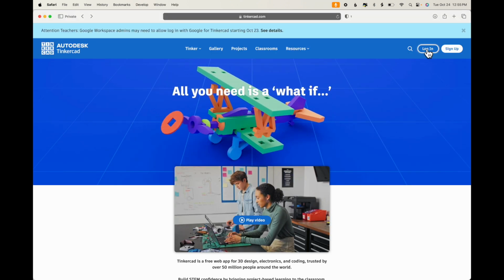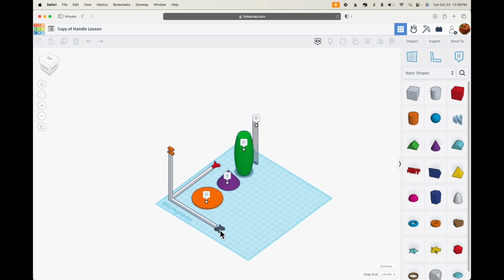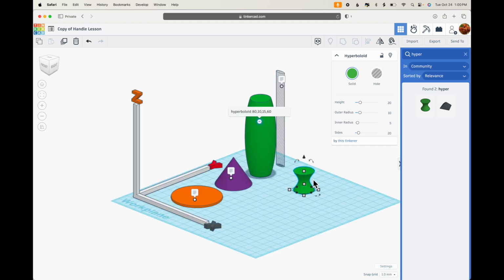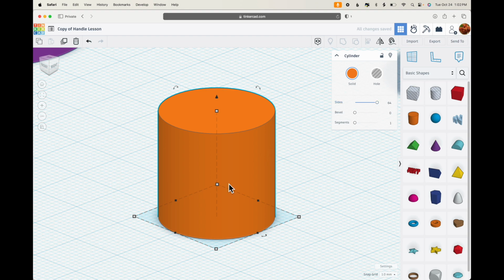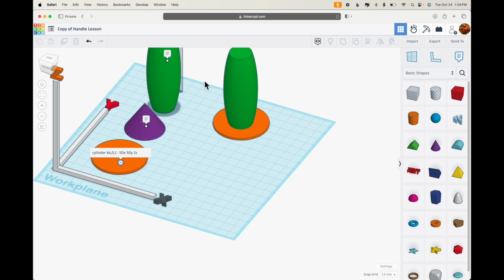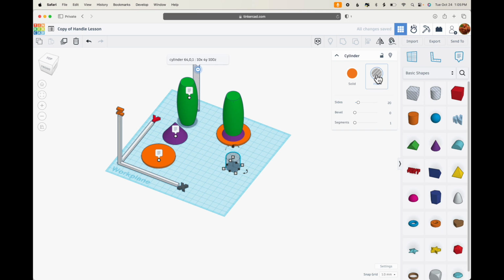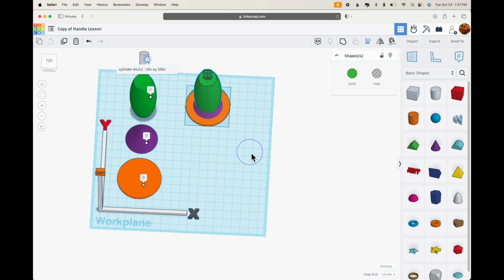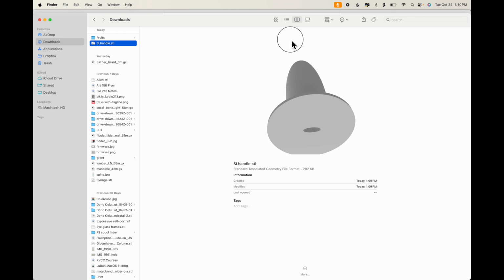How to design a soft flexible spoon handle